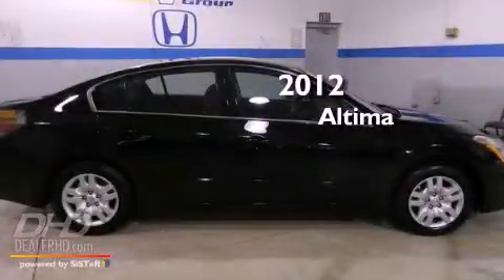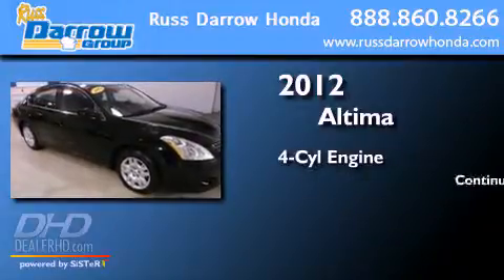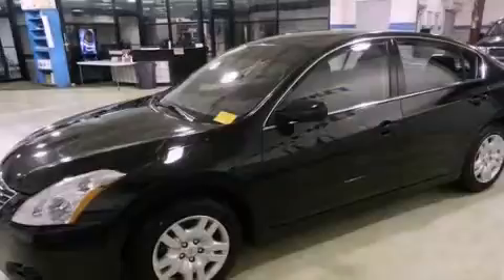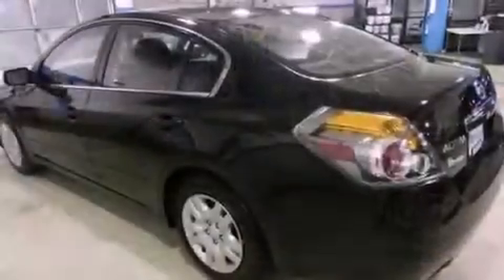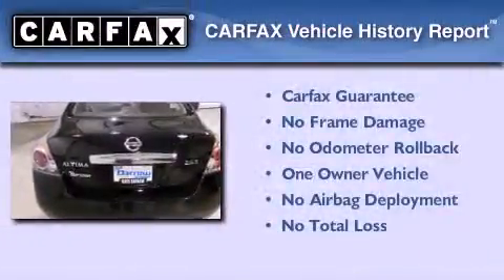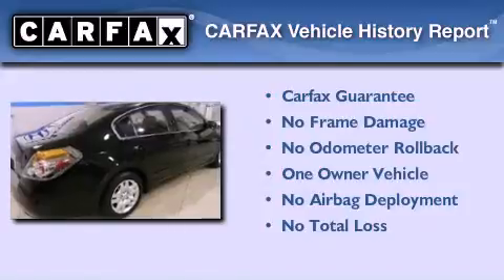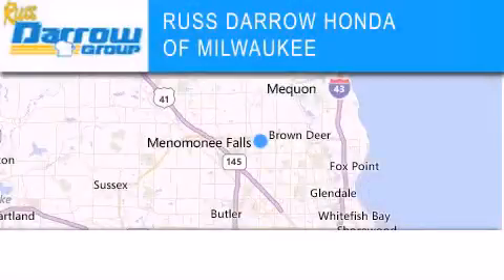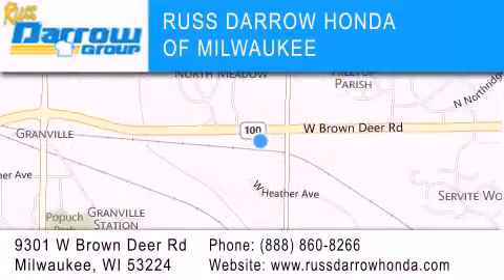2012 Altima Milwaukee WI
Year : 2012
 Make :
 Model : Altima
 Engine : 2.50
 Trans . : CVT with Xtronic
 Exterior : Super Black
 Miles : 34,214

 Stock : HGM2134

 9301 West Brown Deer Road

 2012       Altima Milwaukee WI